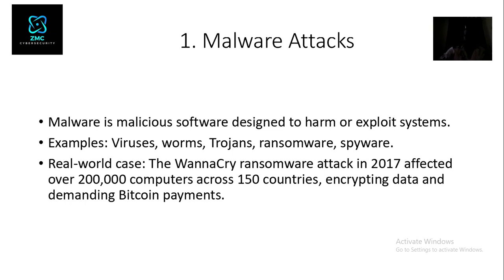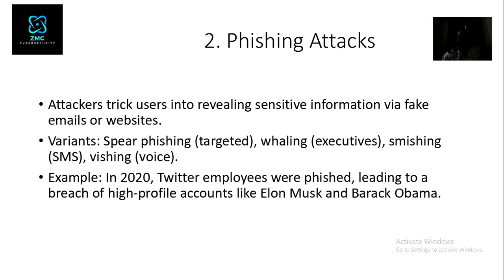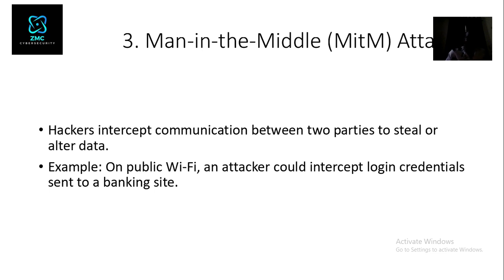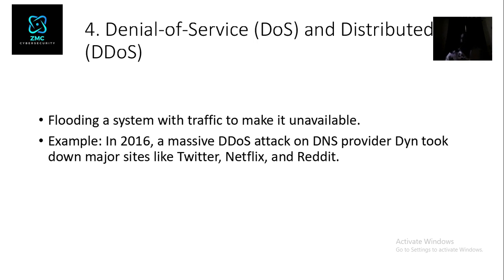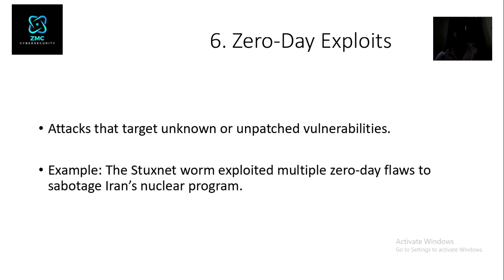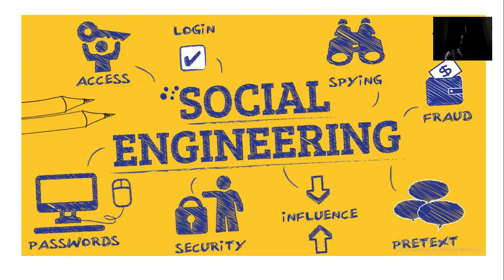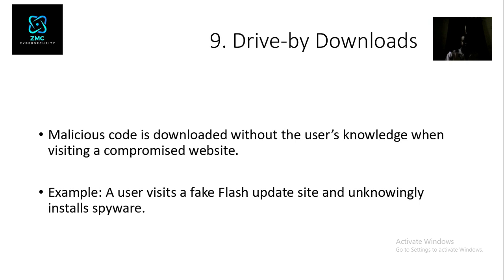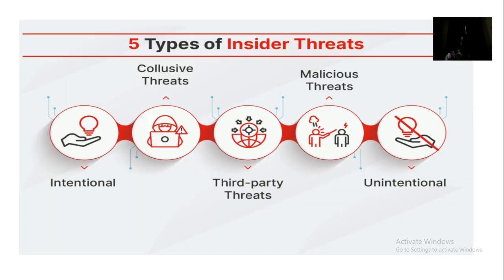Types of Cybersecurity Attacks With Examples, Phishing scams and email fraud tactics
Cyber threats are everywhere—and knowing how they work is the first step toward defense. In this video, we break down the most common types of cybersecurity attacks and show you real-world examples so you can understand the risks and how to avoid them.

🔍 In this video, you’ll learn about:

🕷️ Malware attacks (viruses, worms, Trojans)

🎣 Phishing scams and email fraud tactics

🚫 Denial of Service (DoS/DDoS) attacks that cripple websites

🔐 Man-in-the-Middle (MitM) interception attacks

🧬 Zero-day vulnerabilities that catch systems off guard

🧪 Case studies of famous hacks & breaches from the real world

🎯 Perfect for:

Cybersecurity beginners and tech enthusiasts

ICT students and IT professionals

Anyone who wants to stay safe in today’s digital landscape